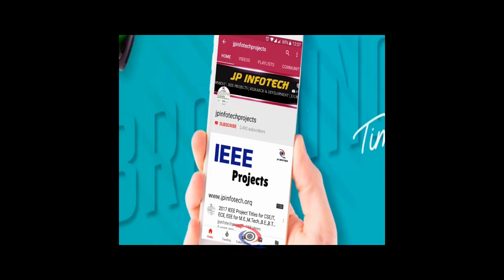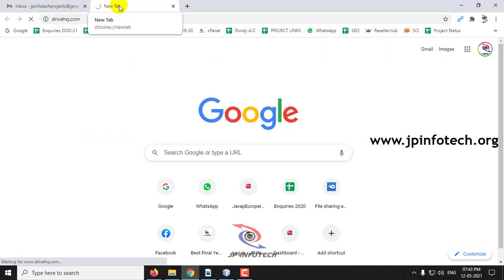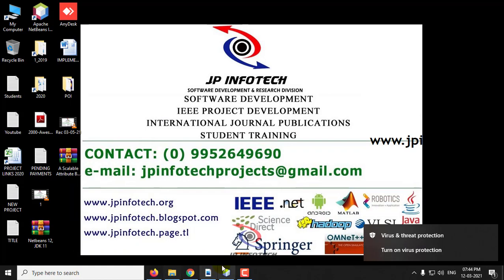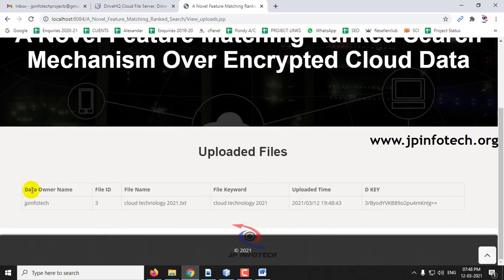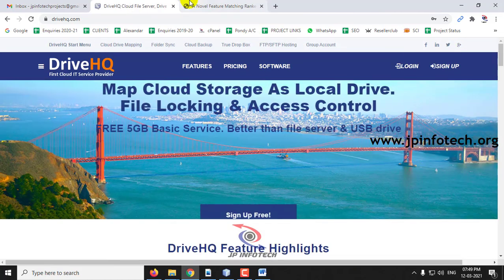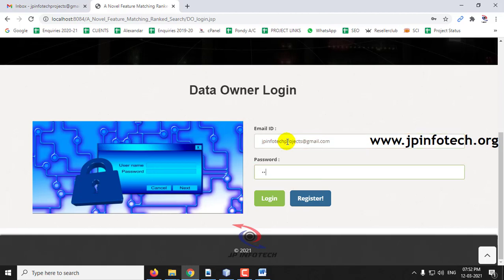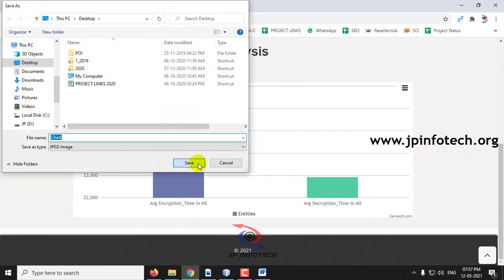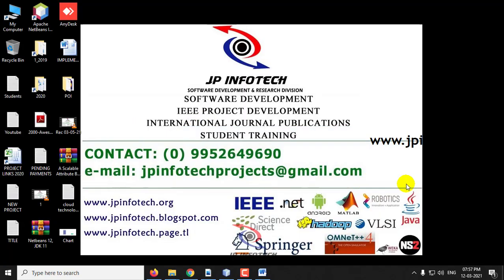A Novel Feature Matching Ranked Search Mechanism Over Encrypted Cloud Data | Java IEEE Project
IEEE Base Paper Title: A Novel Feature Matching Ranked Search Mechanism Over Encrypted Cloud Data.
Implementation Code: JAVA.
Frontend: JSP, HTML, CSS, JavaScript.
Database: MYSQL.
IDE Tool: NETBEANS.
Operating System: Windows 10 Pro.
Cost (In Indian Rupees): Rs.3000/

IEEE Project Abstract:
Encrypted search technology has been studied extensively in recent years. With more and more information being stored in cloud, creating indexes with independent keywords has resulted in enormous storage cost and low search accuracy, which has become an urgent problem to be solved. Thus, in this paper, we propose a new feature matching ranked search mechanism (FMRSM) for encrypted cloud data. This mechanism uses feature score algorithm (FSA) to create indexes, which allows multi-keywords which are extracted from a document as a feature to be mapped to one dimension of the index. Thus, the storage cost of indexes can be reduced and the efficiency of encryption can be improved. Moreover, FMRSM uses a matching score algorithm (MSA) in generating trapdoor process. With the help of FSA, the matching score algorithm can rank the search results according to the type of match and the number of matching keywords, and therefore it is able to return results with higher ranking accuracy. Comprehensive analysis prove that our mechanism is more feasible and effective.

REFERENCE:
LIANGGUI LIU AND QIUXIA CHEN, “A Novel Feature Matching Ranked Search Mechanism Over Encrypted Cloud Data”, IEEE 2020.